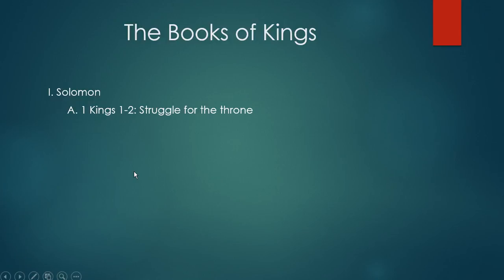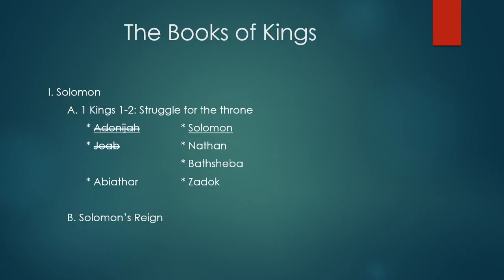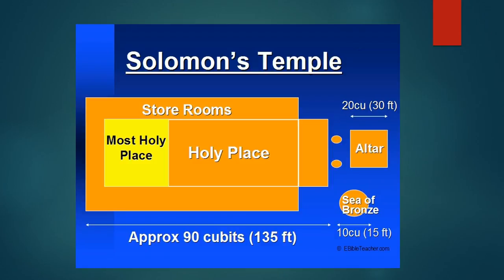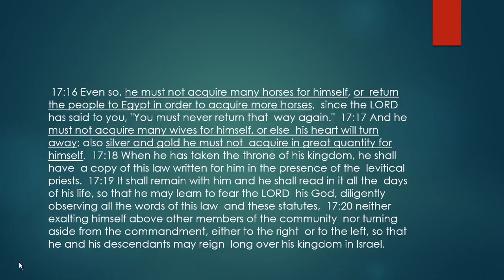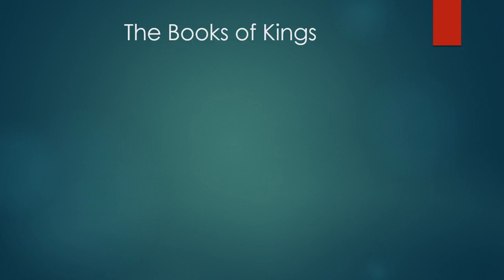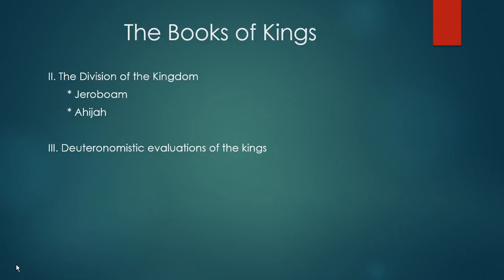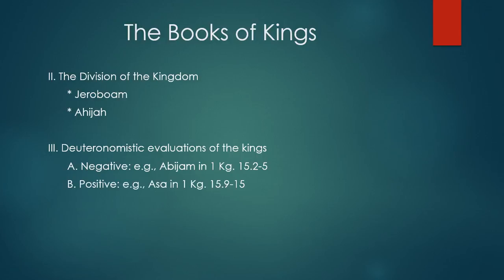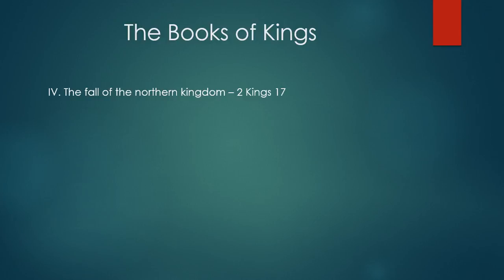The Books of Kings